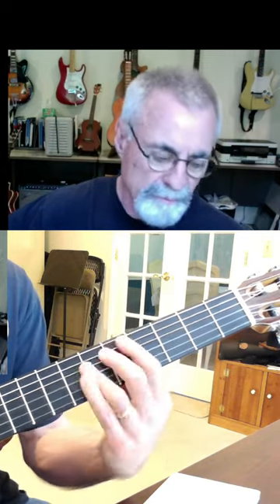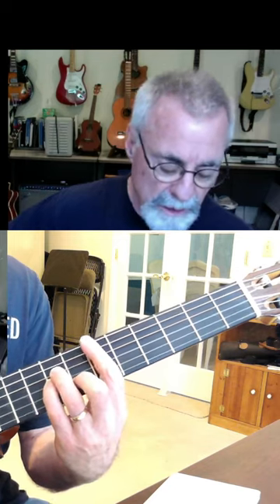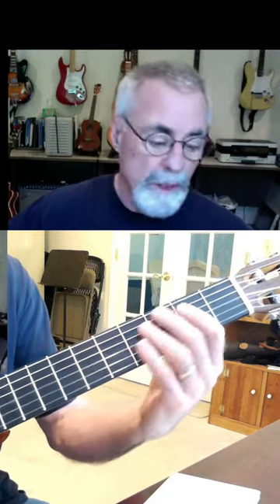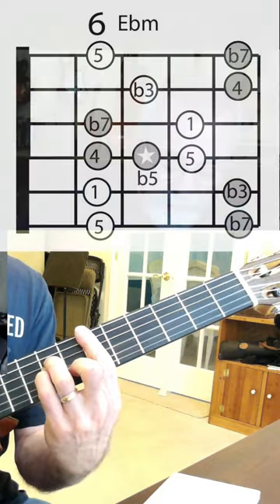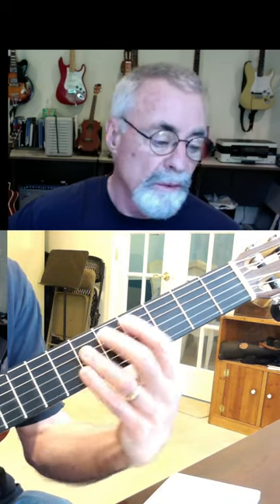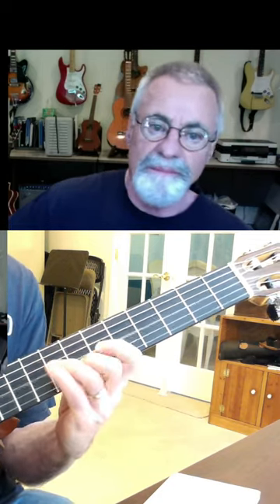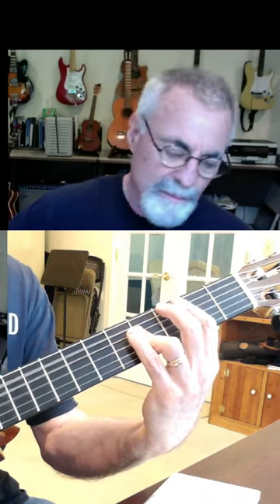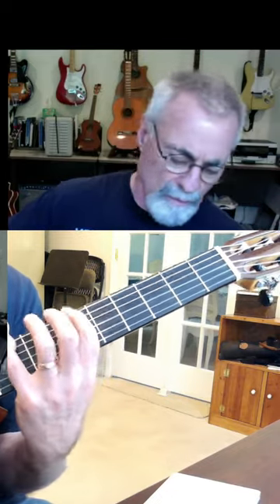Paul Elwood, Guitar Coach: Scales for "nutshell" in Eb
Demo Videos for technique, tools and generally, having fun playing guitar. the accompanying pdf is